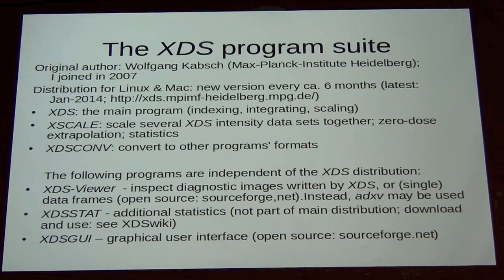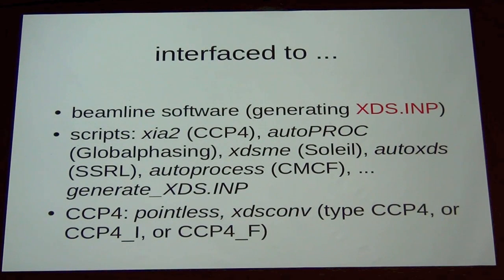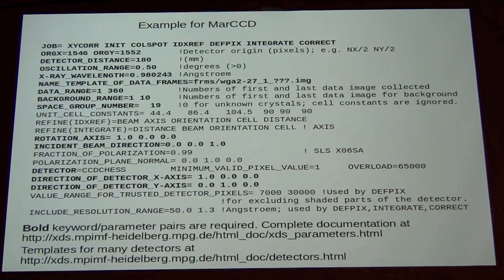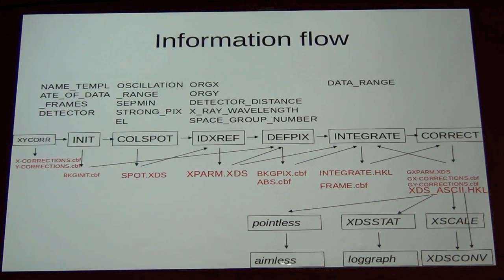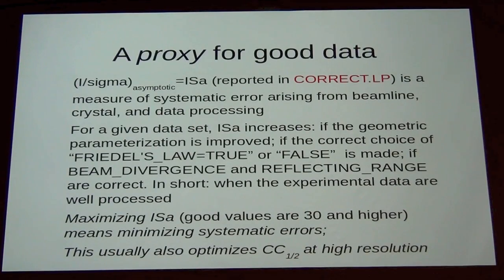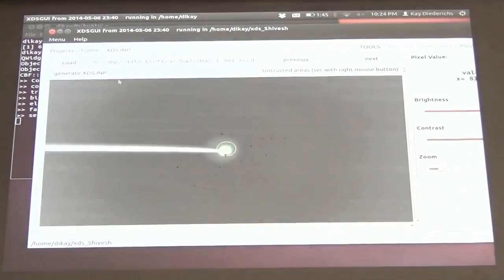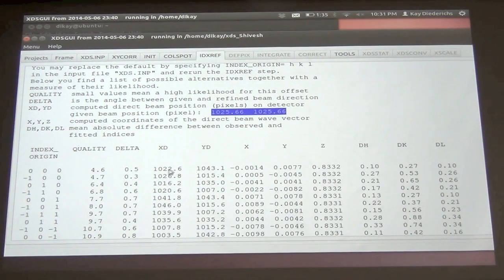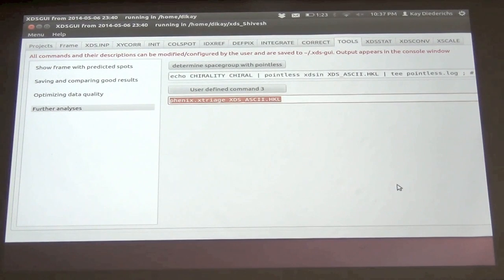Lecture 8: Principles of data processing with XDS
Topic:  Principles of data processing with XDS.
Presenter: Kay Diederichs, University of Konstanz, Germany

Presented as part of:
SBGrid/NE-CAT 2014: Data Processing in Crystallography